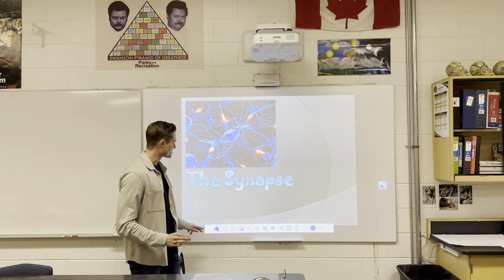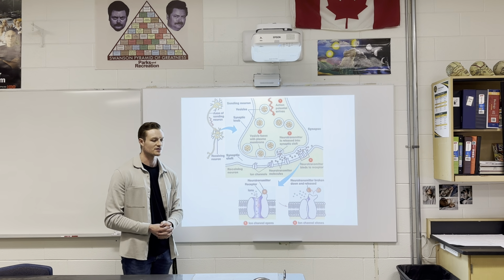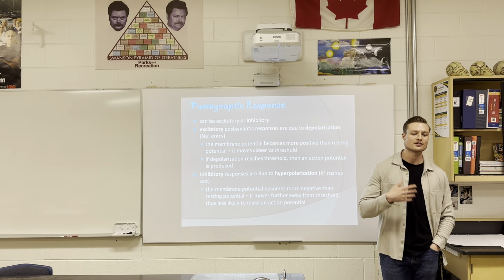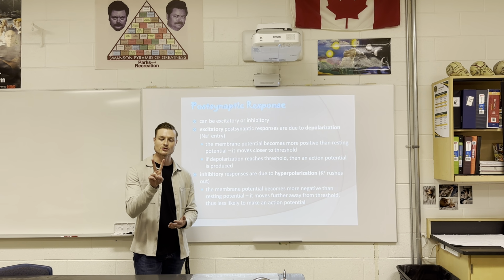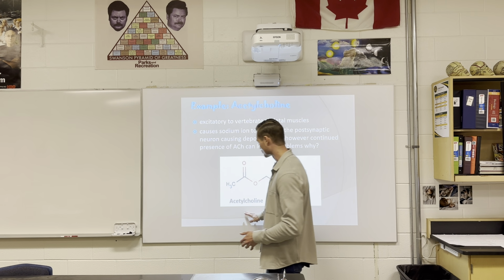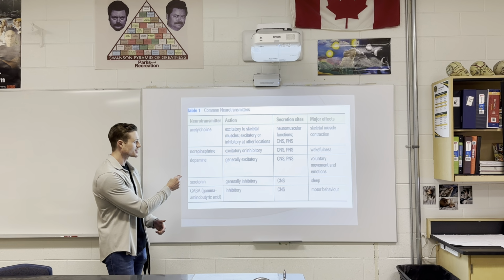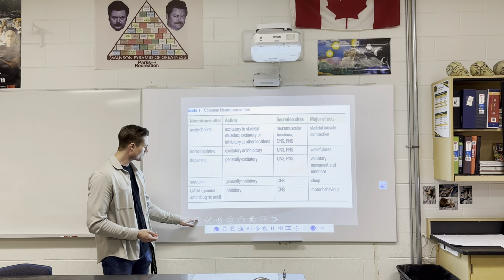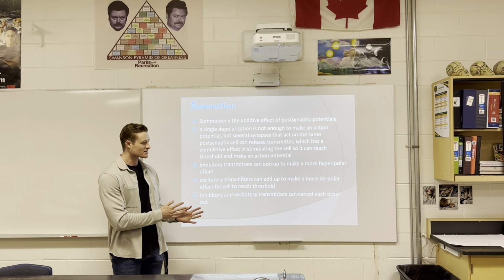Bio 30 Lesson 3: Synapses